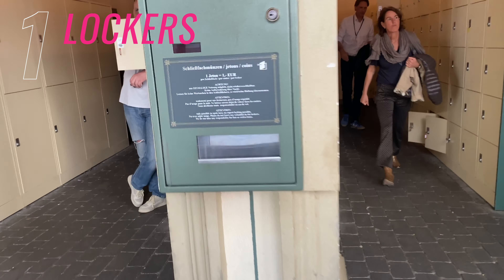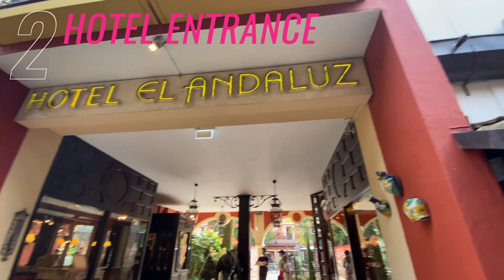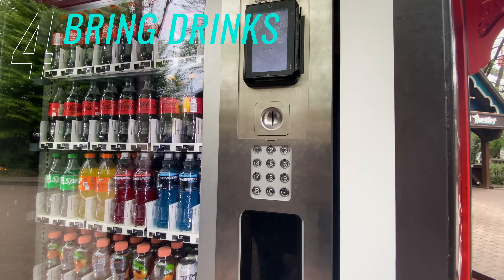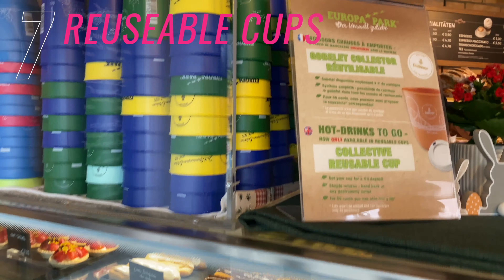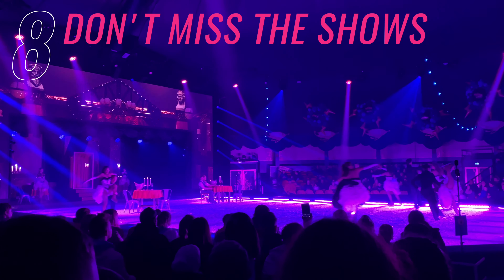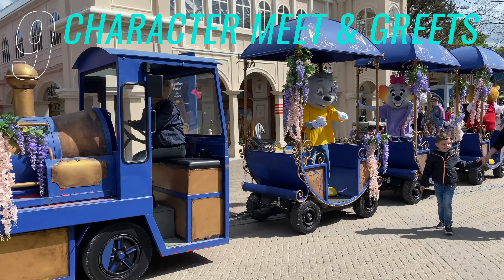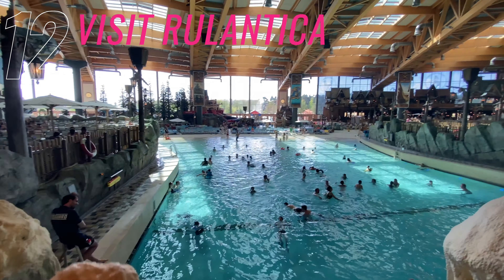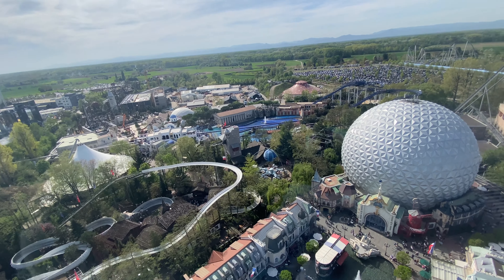Top 12 Helpful Europa Park TIPS for Theme Park Enthusiasts in Germany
Welcome to my ultimate guide on the top 12 Europa Park tips! In this video, on my channel Happymummyshopper I share essential Europa Park tips and tricks to ensure you have the best experience at Europa Park, the premier theme park in Germany. Join me in this travel vlog and family vlog as we explore Europa Park and give you insider advice.

Hey everyone! I'm Lolly, a mum of two from the UK, and welcome to my family travel YouTube channel. I absolutely love sharing my adventures and experiences with other parents out there. Whether it's reviewing amazing days out or taking you along on our travel adventures, I'm determined to bring you all the best advice and tips when it comes to exploring as a family.

FUN | TRAVEL | HOLIDAY| FAMILY